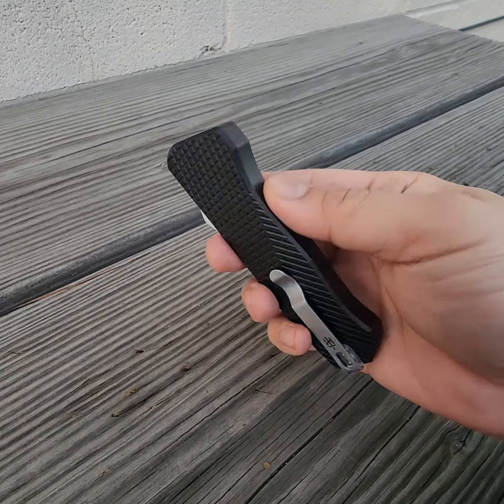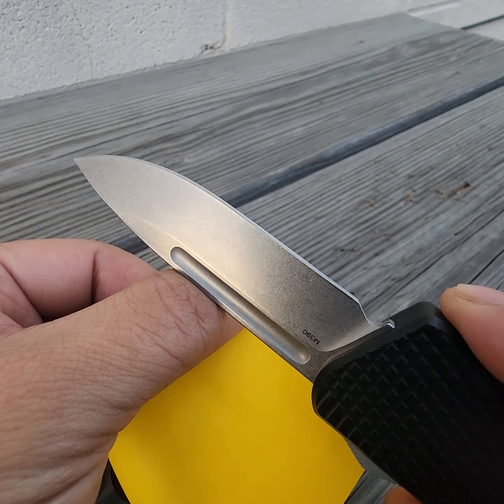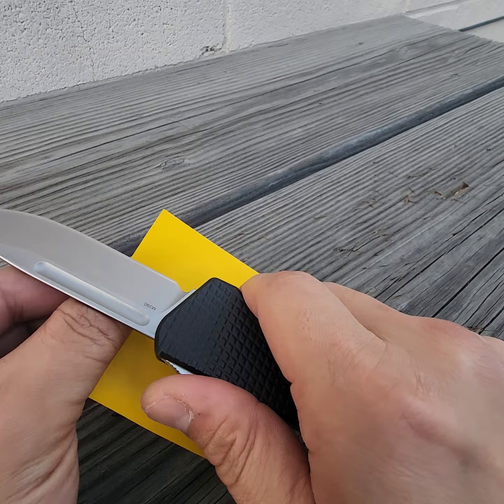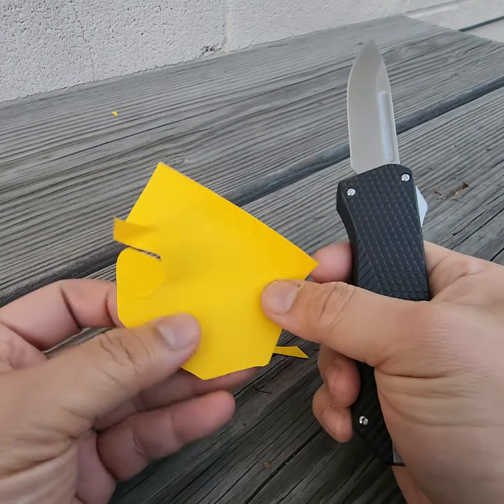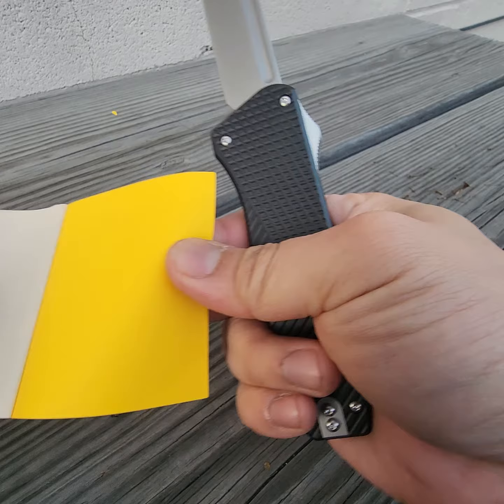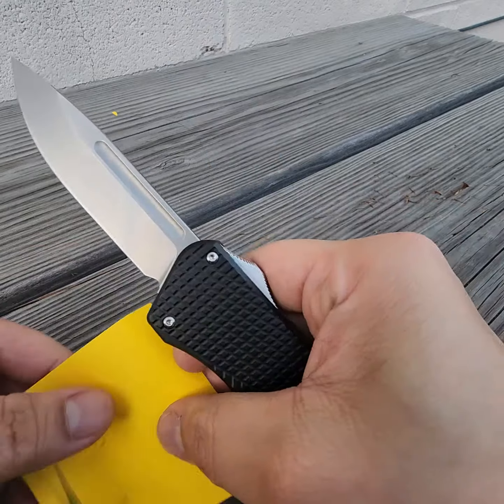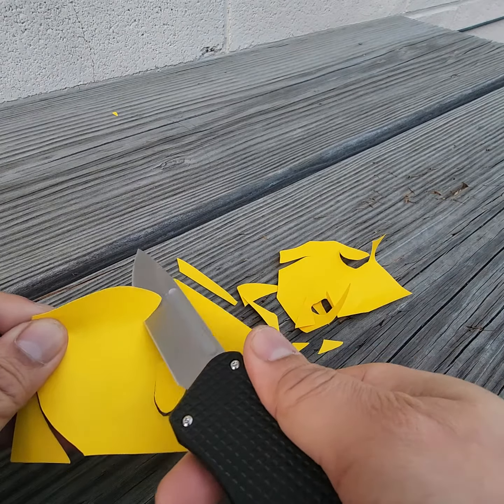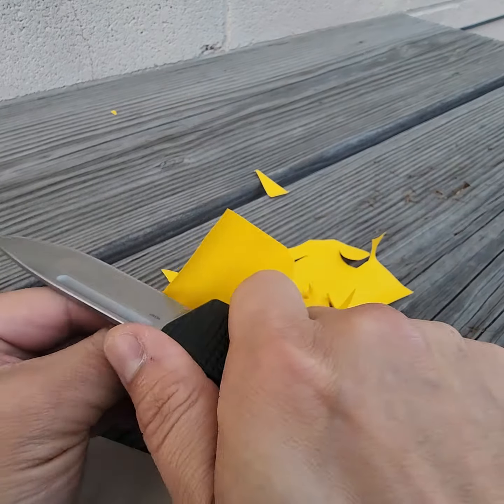Takcom Bulldog - it cuts paper!